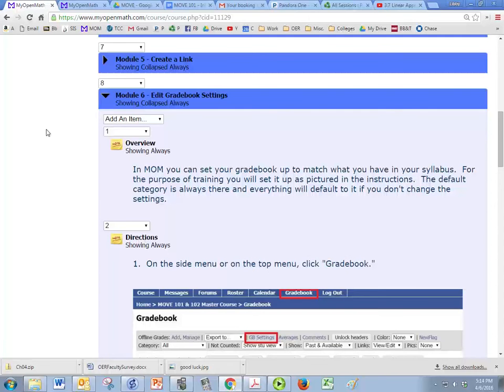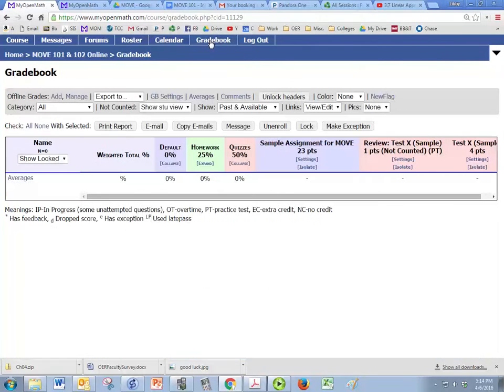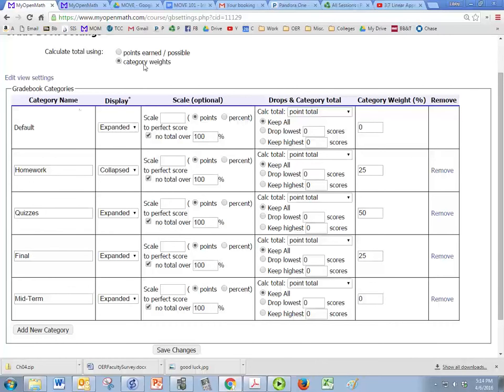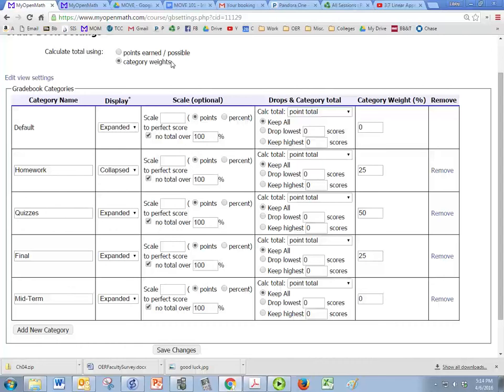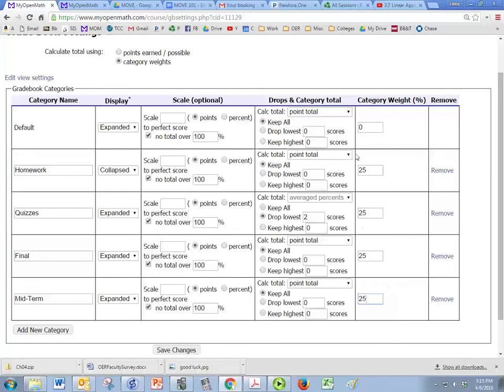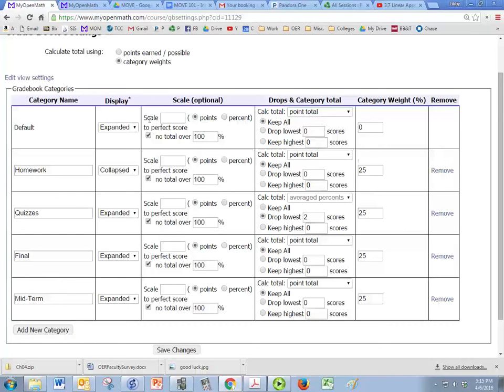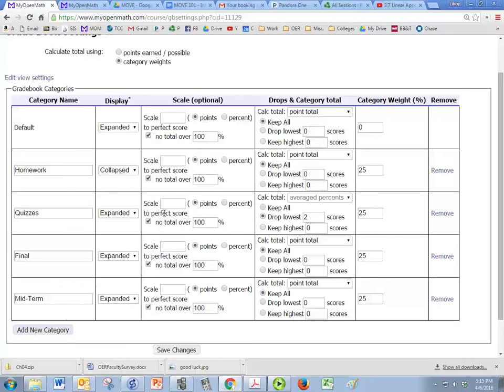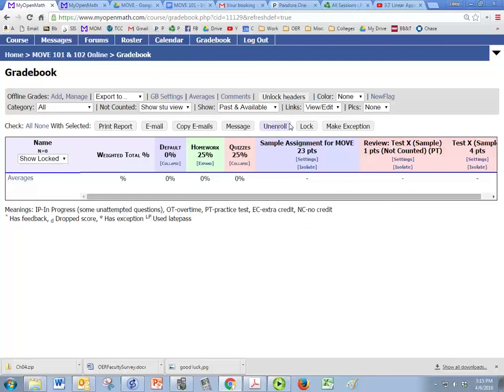MOVE 101 Module 6